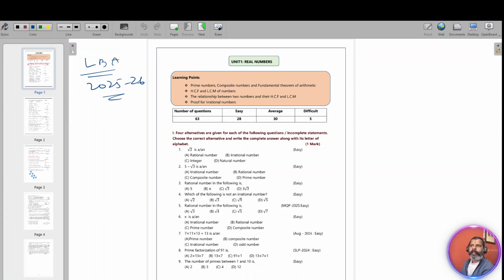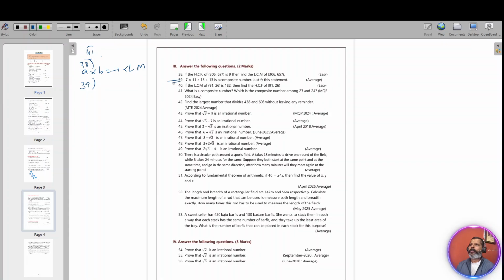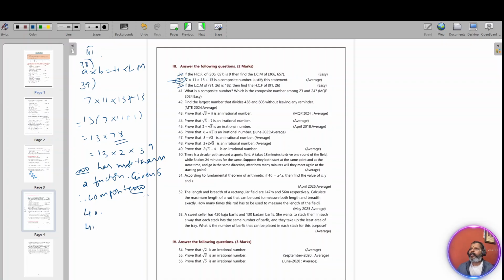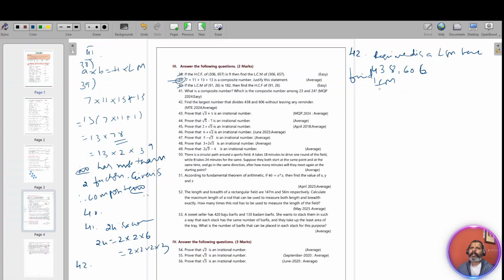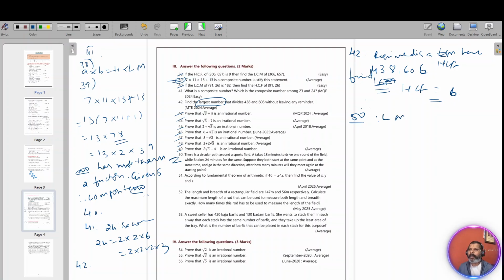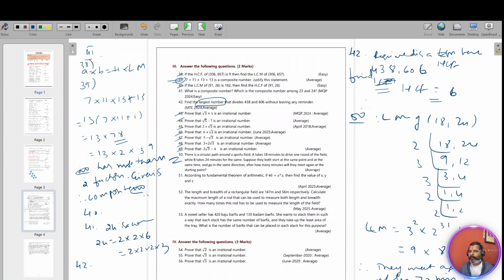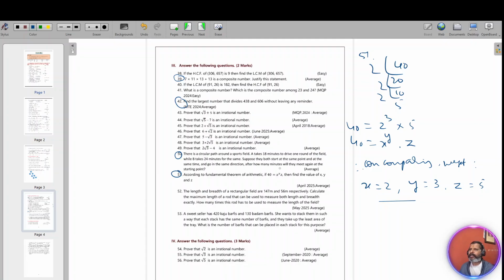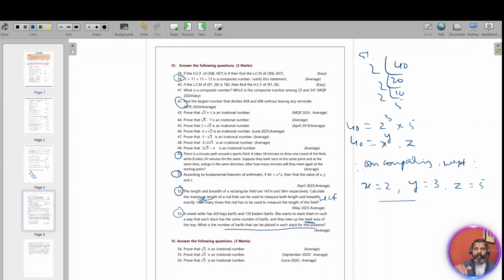Class10 - 1 Realnumbers - LBA - Main 3 - 2 Mark Questions - Solutions